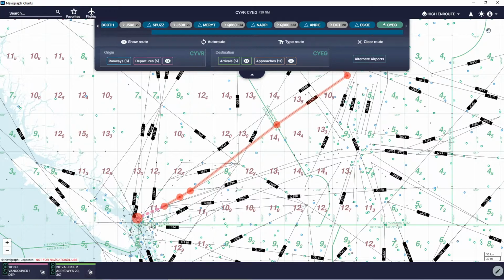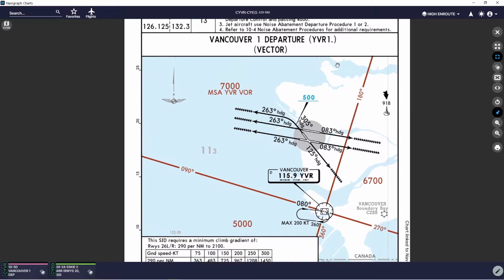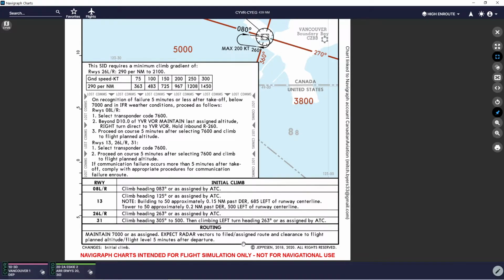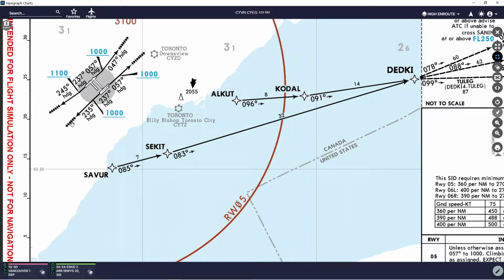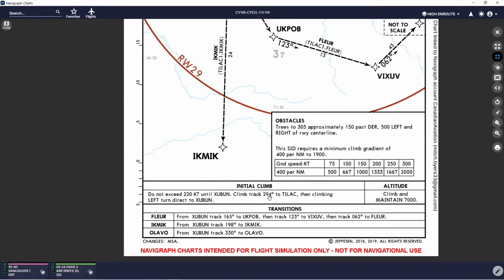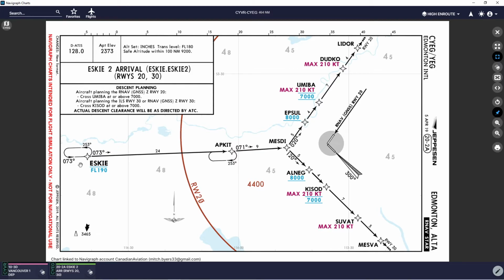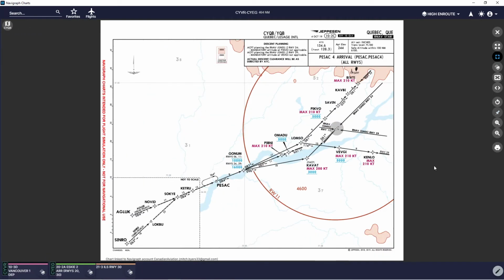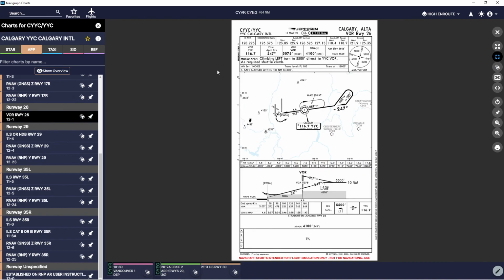Navigraph Charts Tutorial - SID's and STAR's - Part 3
Welcome to the Navigraph Charts Tutorial series! Below you find a link to all the video's in this series! In these videos, we cover everything from the program overview to use of the charts!